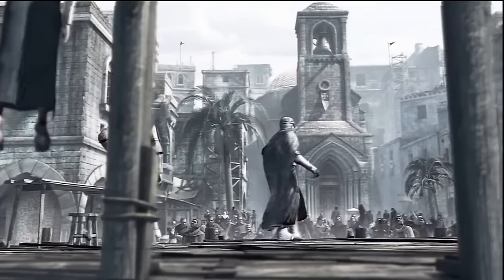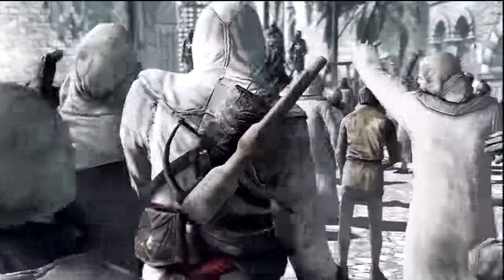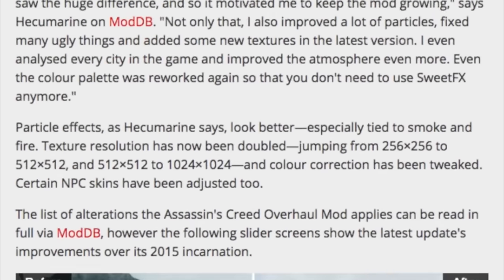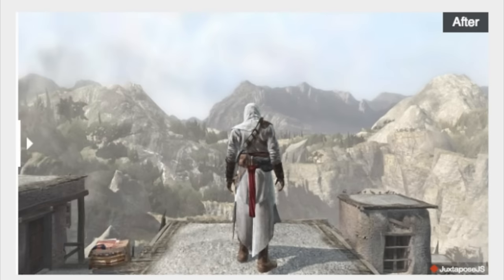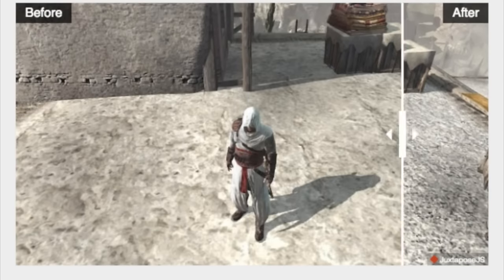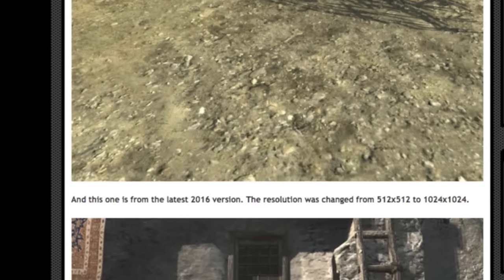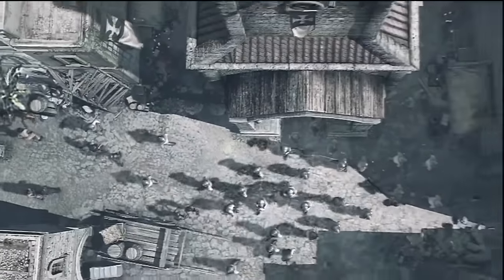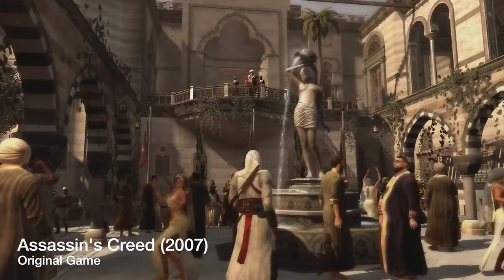Assassin's Creed: Remaster/Overhaul Mod Available